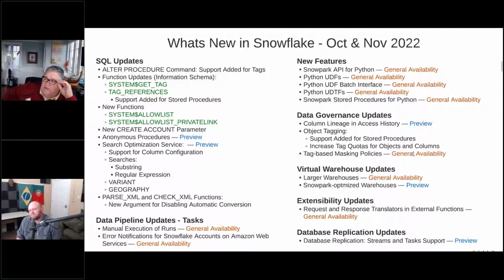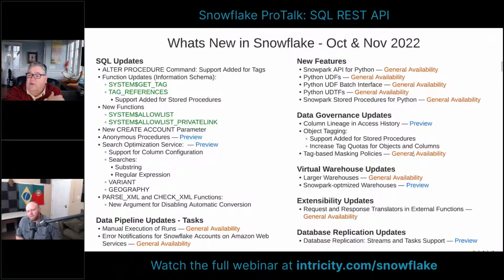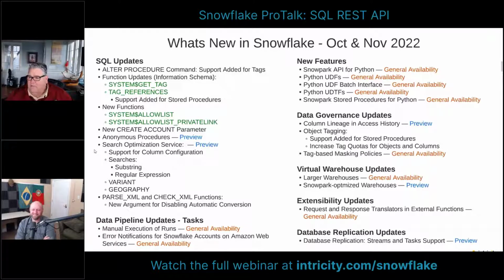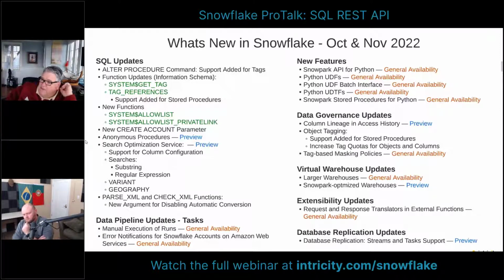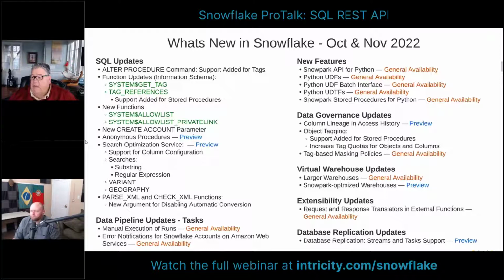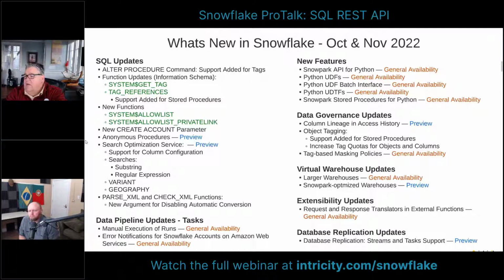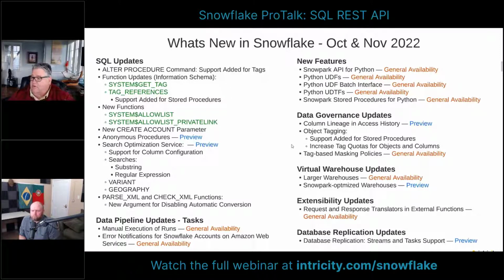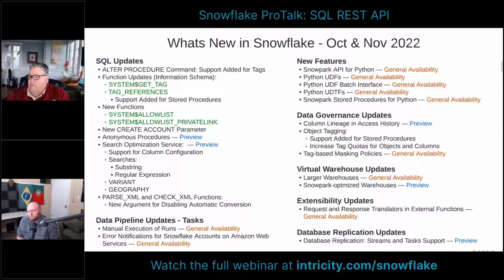What's New in Snowflake - October & November 2022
Every ProTalk starts with an update on Snowflake's newest releases, announcements, and features. Here's what happened in October & November 2022!